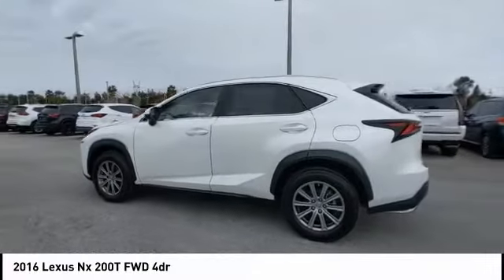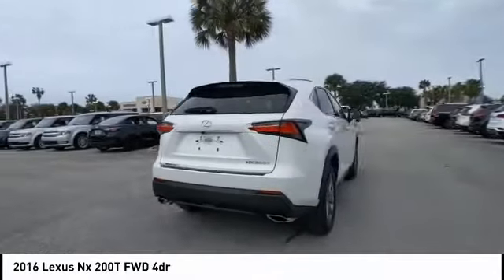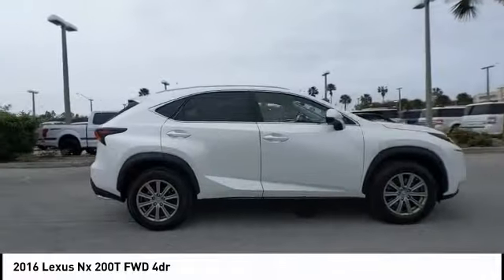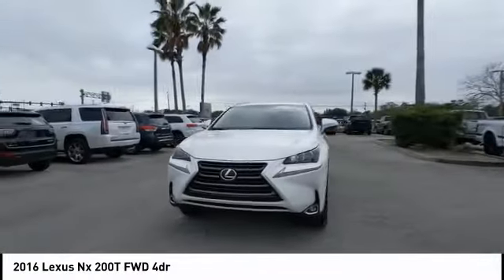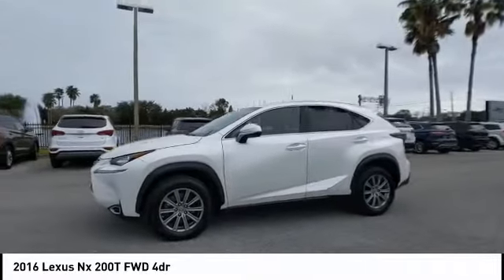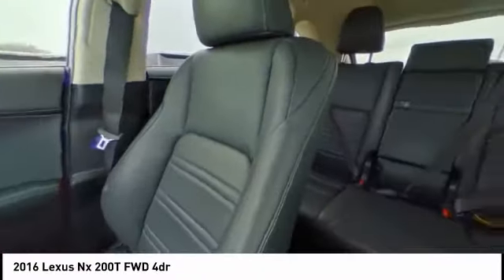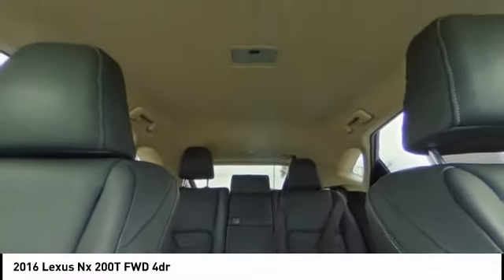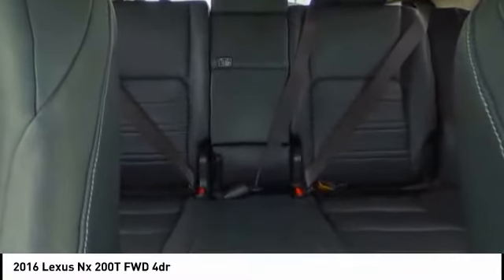2016 Lexus Nx 200T P031265B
2016 Lexus Nx 200T FWD 4dr

Greenway Ford
9001 East Colonial Drive

New Price! 4D Sport Utility  2.0L 16V DOHC  **Leather**  Exterior Parking Camera Rear  Remote keyless entry  Speed control  Steering wheel mounted audio controls  Synthetic Leather Seat Trim  Turn signal indicator mirrors. Clean CARFAX.CALL TO CHECK ON AVAILABILITY AND ADDITIONAL OPTIONS.Reviews:* Impeccable cabin construction; generous backseat room; copious high-tech features; smooth and quiet engine. Source: EdmundsAwards:* 2016 KBB.com Brand Image Awards * 2016 KBB.com Best Resale Value Awards Will Buy Your Car even if you Don't Buy Ours! Please check out Greenwayford.com for more details.